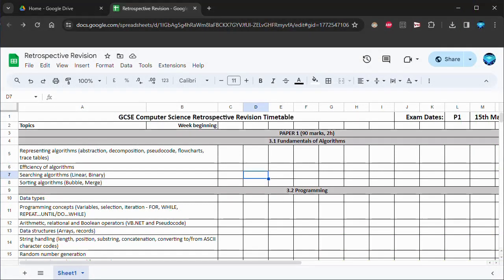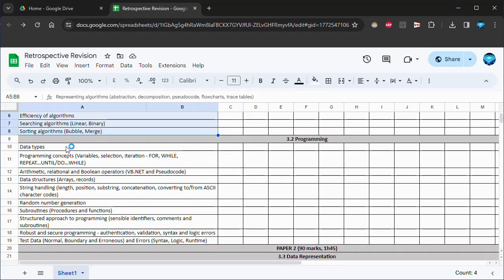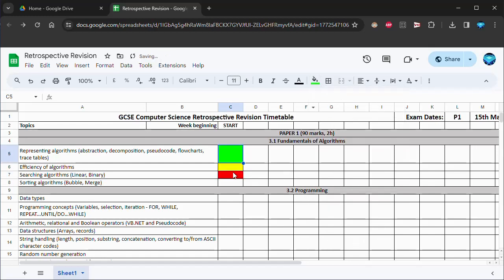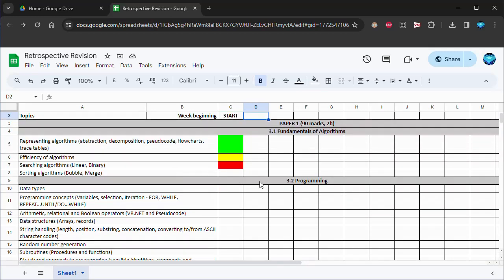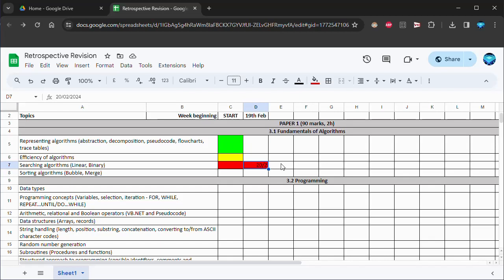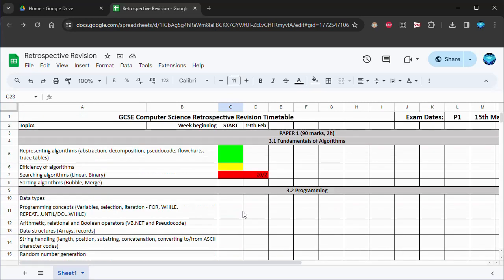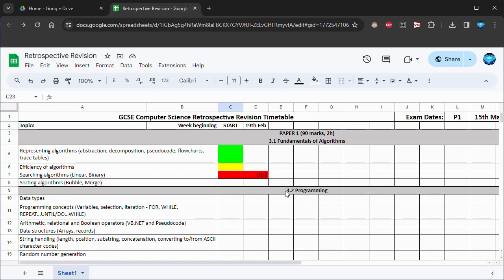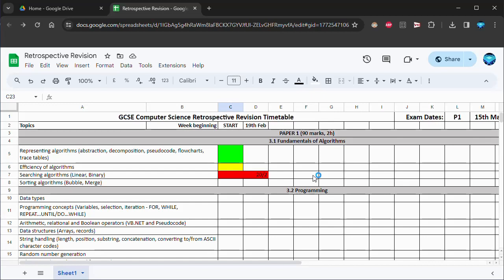How to Revise Computer Science: Retrospective Revision Timetable AQA GCSE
Use this to help you revise for your computer science exams (and other exams as well) - retrospective revision. This is not an original idea, but has been adapted specifically for the AQA GCSE in Computer Science here.

Make a copy of the timetable used in the video